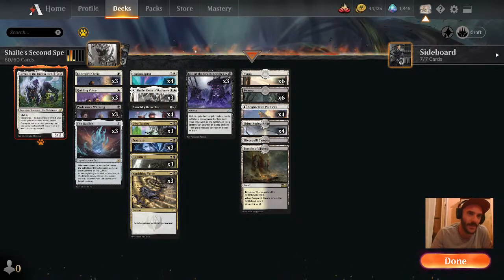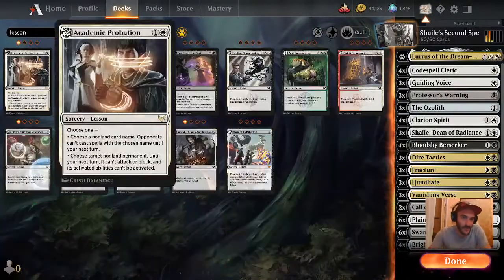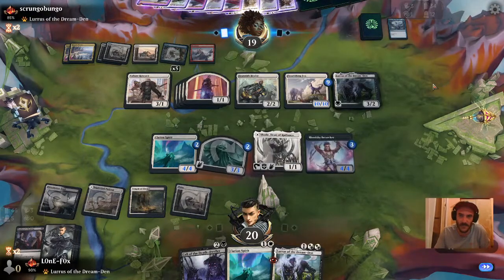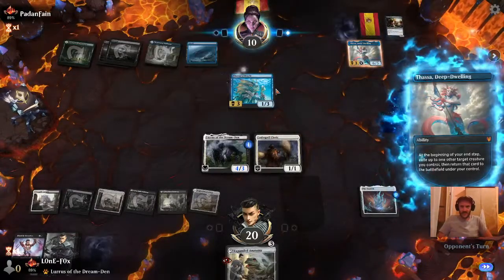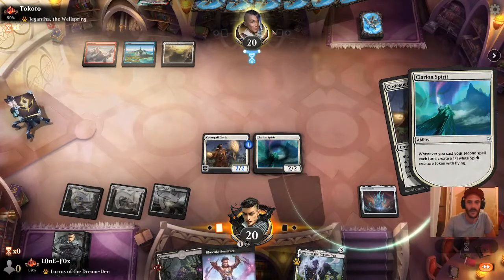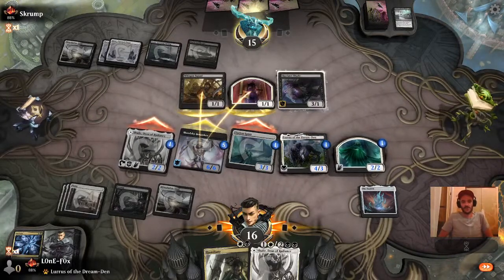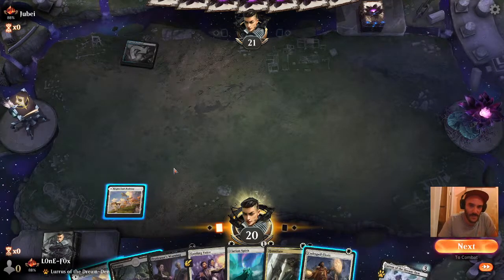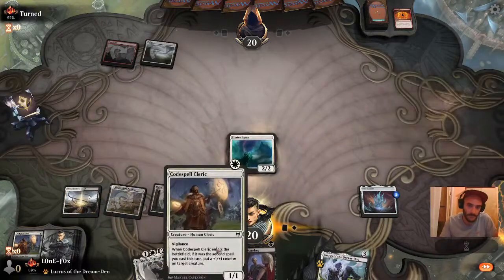MTGA - BrewLab - Shaile's Second Spell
Time for some Silverquill shenanigans, 23 days away from the DnD set dropping on Arena, it's time to try some of the brews I overlooked in the early days of Strixhaven standard!

Companion
1 Lurrus of the Dream-Den

Deck
1 Silverquill Campus
4 Brightclimb Pathway
4 Shineshadow Snarl
2 Fracture
3 Dire Tactics
3 Call of the Death-Dweller
3 Guiding Voice
3 Professor's Warning
4 Clarion Spirit
3 Humiliate
3 The Ozolith
6 Plains
4 Bloodsky Berserker
4 Codespell Cleric
6 Swamp
3 Shaile, Dean of Radiance
3 Vanishing Verse
1 Agadeem's Awakening

Sideboard
1 Academic Probation
1 Introduction to Annihilation
1 Environmental Sciences
1 Introduction to Prophecy
1 Expanded Anatomy
1 Lurrus of the Dream-Den
1 Necrotic Fumes